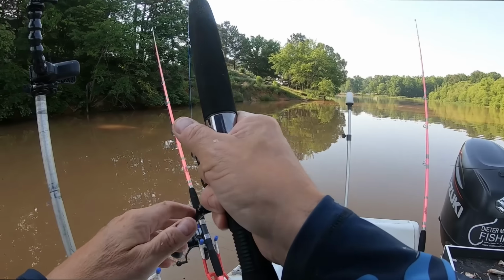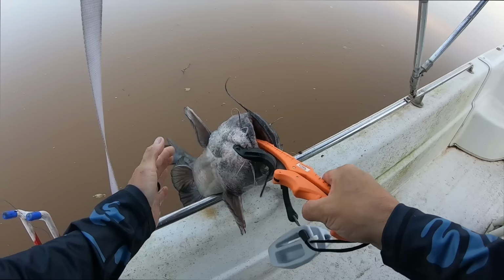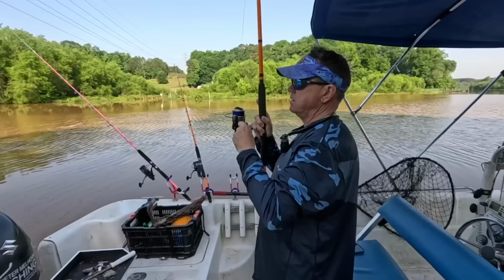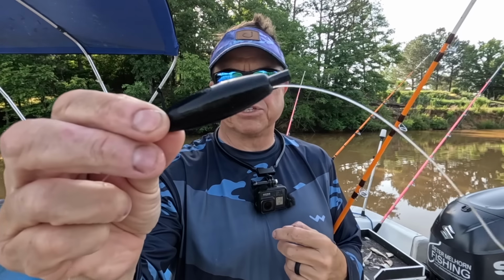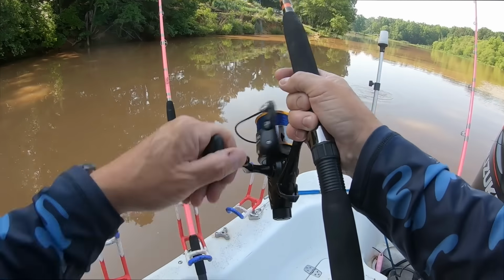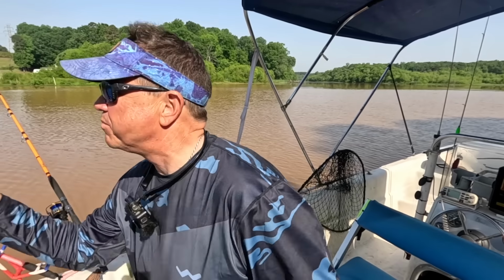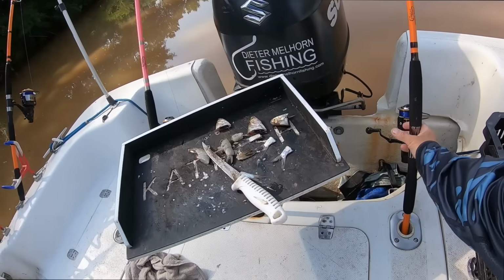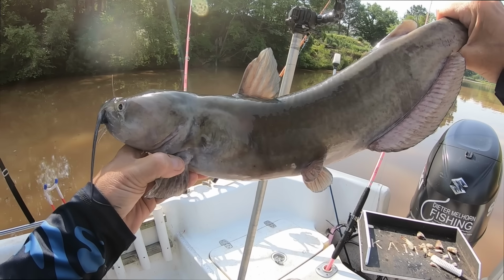A Good Catfish Bait Lesson to Learn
If you fish for catfish the catfish bait you use is important.  Catfishing bait can be your key to success when it comes to catching a big catfish.  How to hook catfish bait is also important.  What size catfish hook you use is another thing catfish fishermen need to keep ini mind when they go fishing.  Using circle hooks for catfish is smart, but you can use the wrong size catfish hook.  The catfishing hook you use needs to match your bait, not the catfish you dream of catching.  There are a lot of good tips for catfish fishing in this video that can help you catch more catfish.

🔴 FISHING LINE
Ande Monster Monofilament Fishing LIne
Ande Leader Line

🔴 REELS
Ancient Mariner Reels
Lews Laser Baitcasting Reel
Piscifun Baitcasting Reel
Piscifun Viper X Spinning Reel
Runcl Titan II Spinning Reel

🔴 FISHING RODS
Ugly Stik Baitcasting Rod
Ugly Stik Spinning Rod

🔴 TERMINAL TACKLE
Gamakatsu Octopus Circle Hooks
Bank Sinkers
No Roll Sinkers
Snap Swivels
Barrell Swivels

🔴 ELECTRONICS
Lowrance HDS 12 LIVE Fishfinder
ACR ResQLink 400 -Personal Locator Beacon
Uniden Fixed Mount Marine VHF Radio
Uniden Handheld VHF Radio